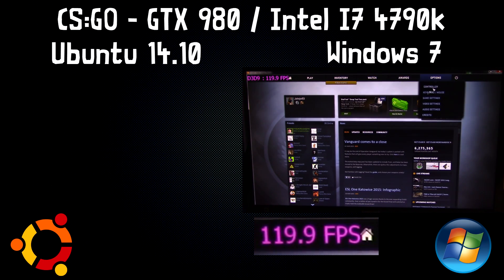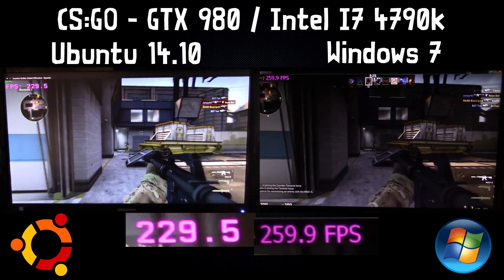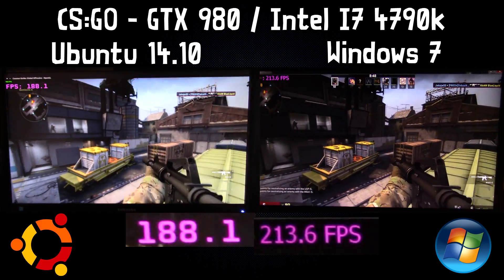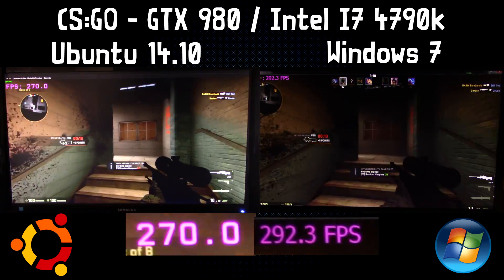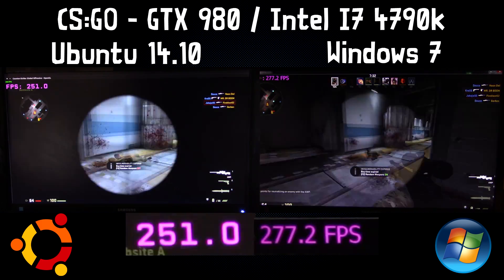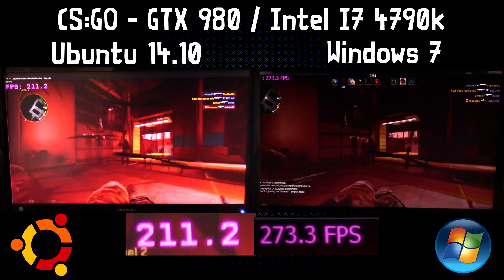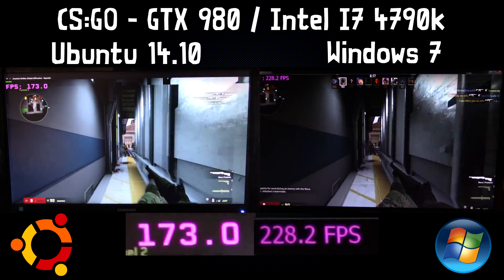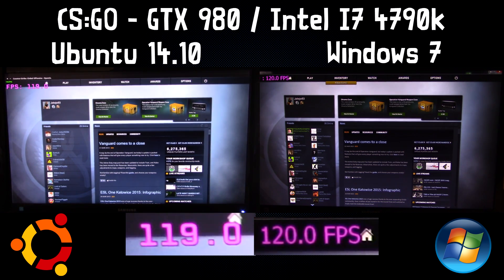Ubuntu 14.10 vs Windows 7 : Counter Strike Global Offensive GTX 980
My third benchmark is Counter Strike Global Offensive, still getting used to doing benchmarks so please give me as much feedback as possible :)

Didn't enable the max FPS to be over 300 but it seems it wasn't needed. Looked like Windows would have exceeded 300 fps a couple of times but Linux could only get close.

I intend on upgrading both of my operating systems soon to 15.04 and Windows 8.1

Used Nvidia drivers 346.47 on Linux and 347.88 on Windows

GPU : Nvidia GTX980 4Gb
Memory: 8Gb Ram
CPU: Intel I7 4790k @4Ghz